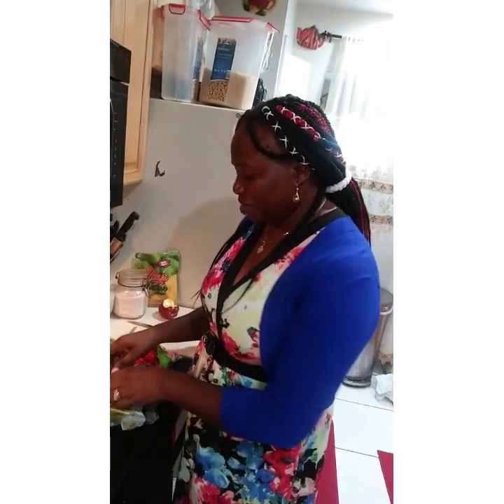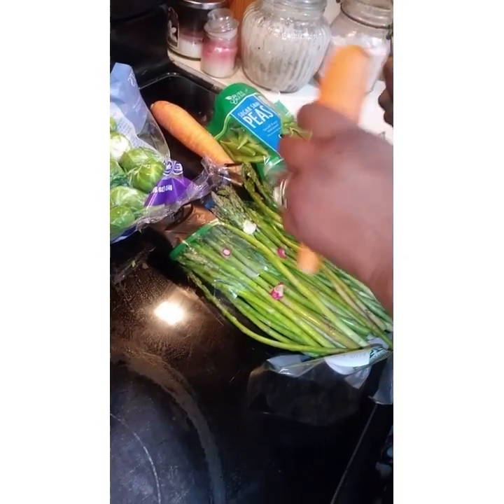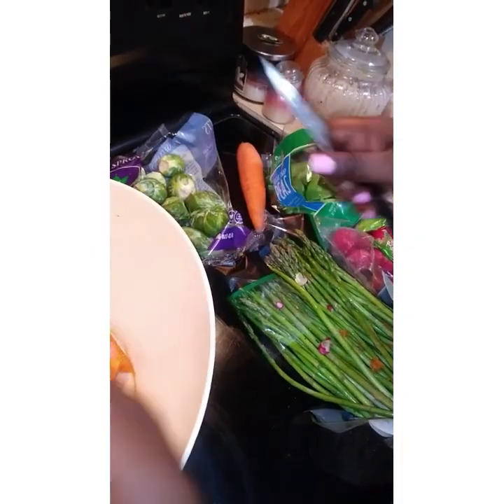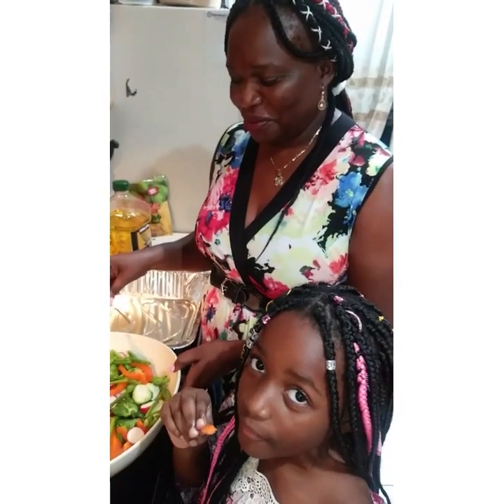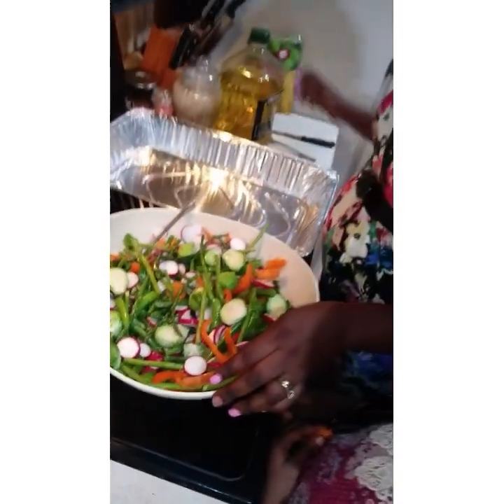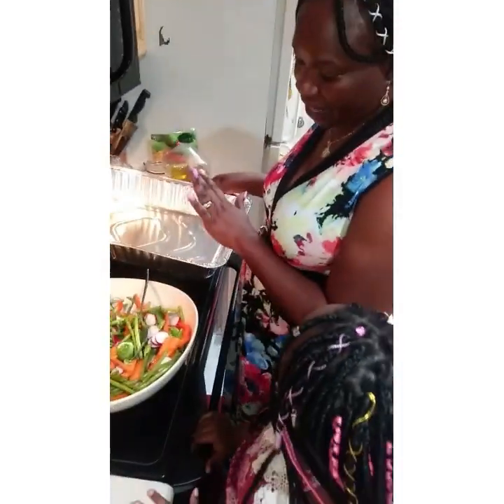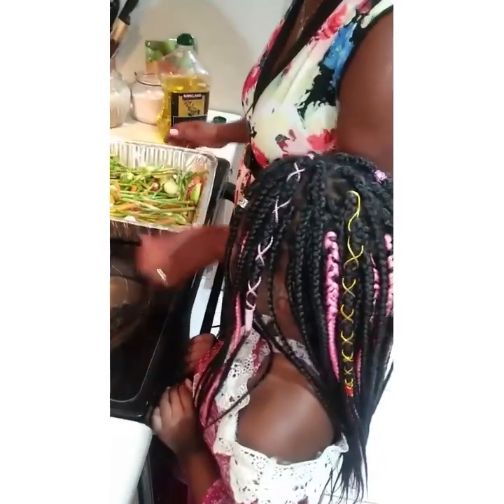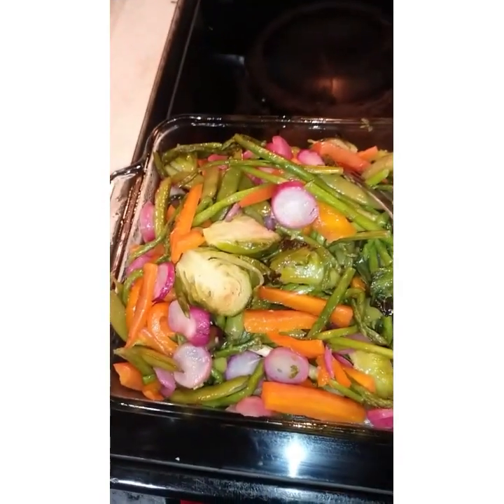Lose weight￼ 50 pounds in 6 months try this mix vegetable dish with recipe tutorial step-by-step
Get all the vegetable you like or love wash strip put them in a bowl add olive oil put them in the oven to bake 350°￼ for 15 minutes